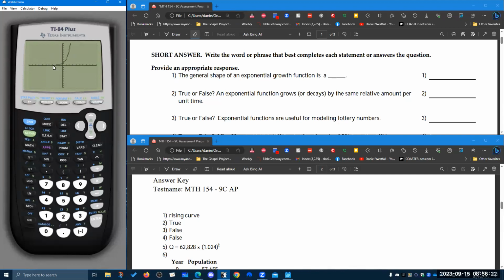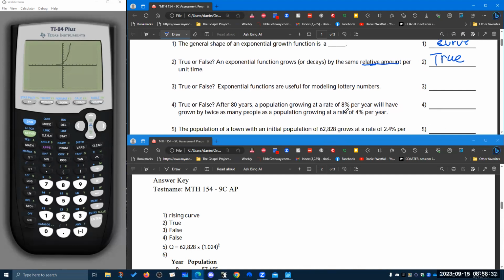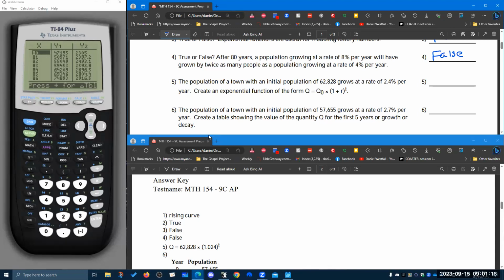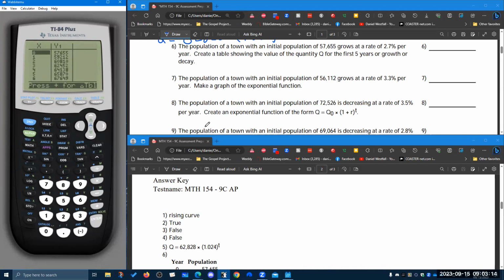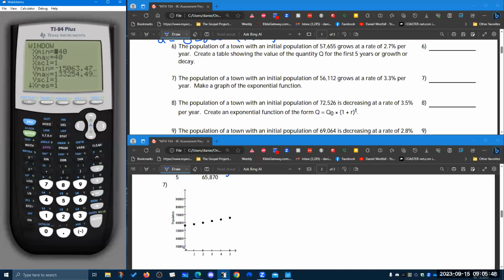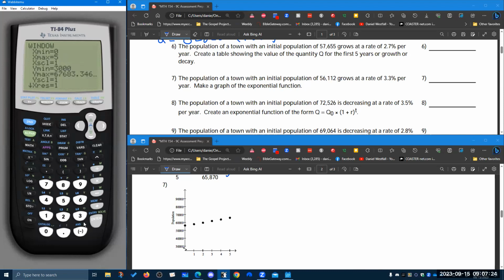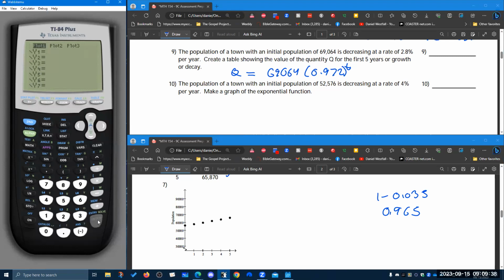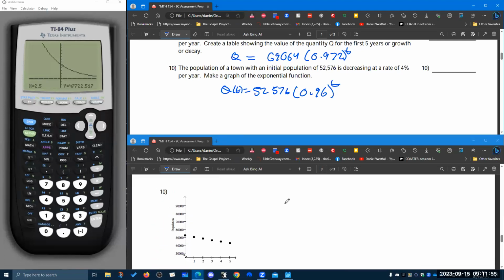9C: Exponential Growth and Decay Functions